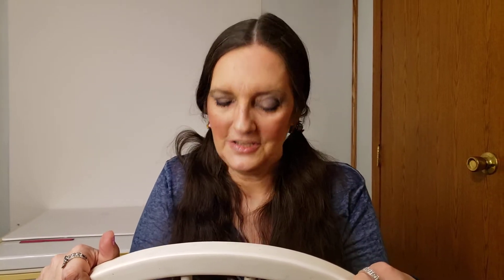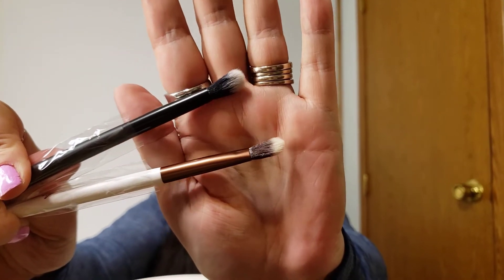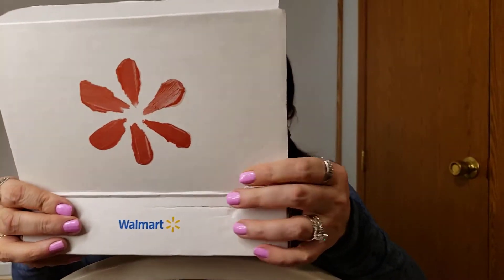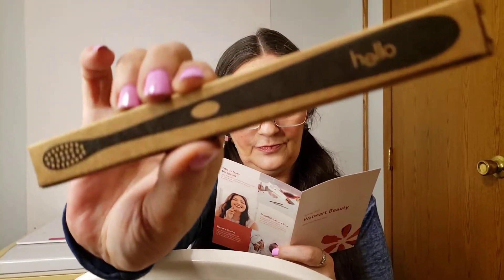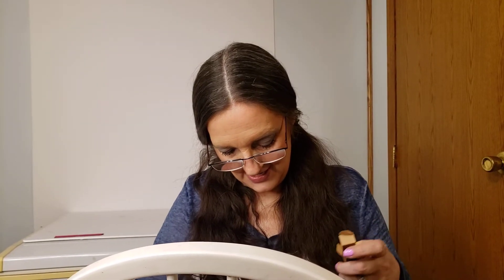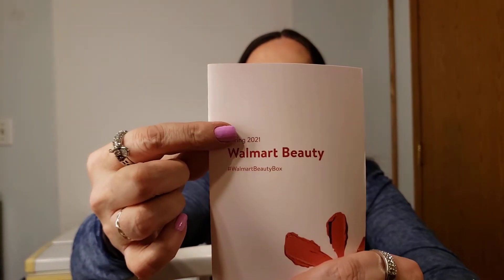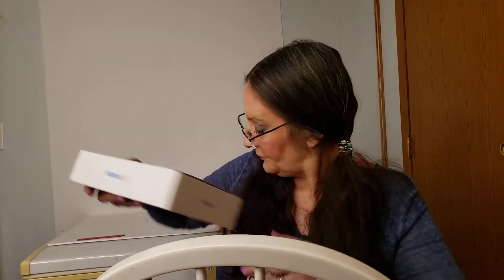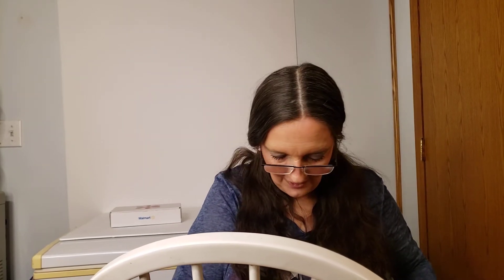WALMART SPRING 2021 BEAUTY BOX ALL NEW ITEMS! YAY! FREE ITEMS TO SAMPLE 😳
WALMART SPRING BEAUTY BOX 2021 FREE SAMPLES... YAY! ALL NEW BIGGER AND BETTER WALMART BEAUTY BOX... YES, IT'S WORTH THE MINIMAL PRICE INCREASE. I ABSOLUTELY LOVE THIS BOX. IF YOU CAN SNAG ONE.. I'D DO THAT ASAP!

SAMPLER BOX FREE SAMPLES TO TRY AND REVIEW. WHO DOESN'T LOVE FREE THINGS, RIGHT?!!